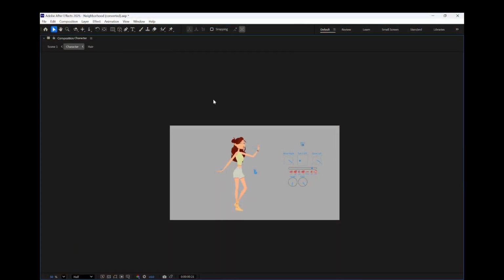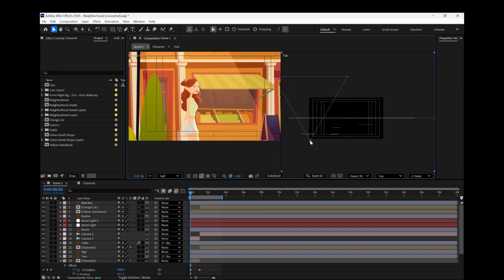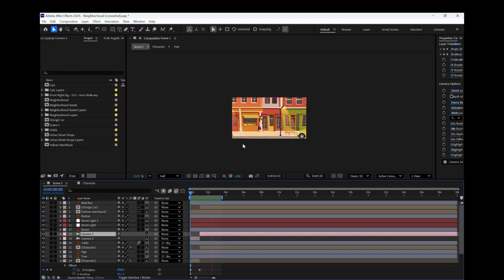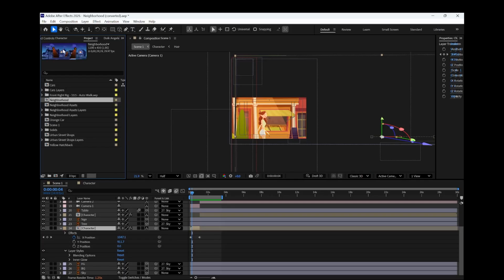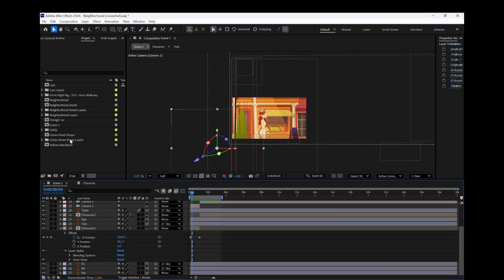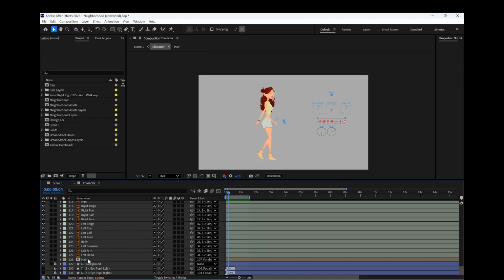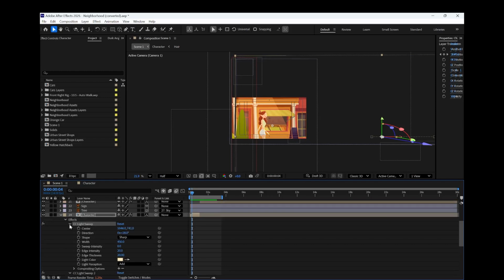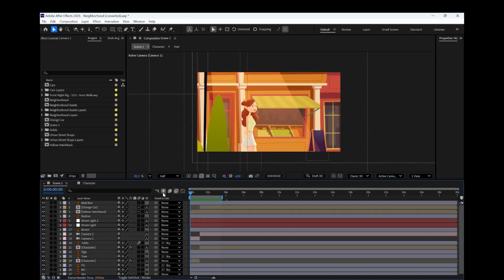Part 16 | Creating a 2D Rigged Character | Parallax Scene